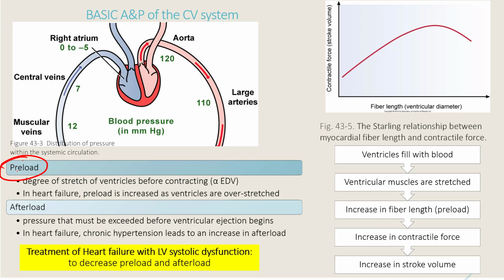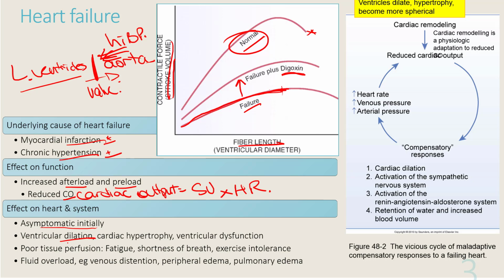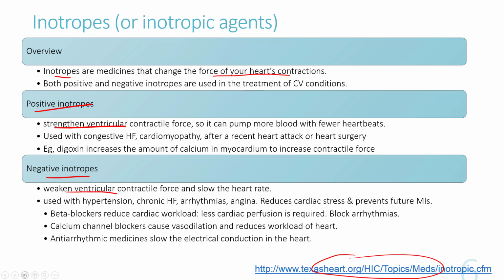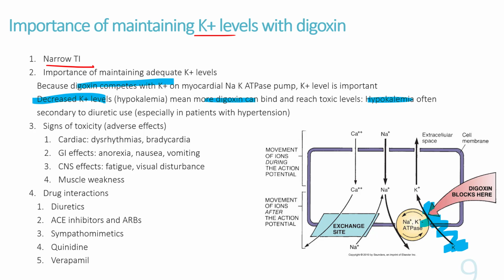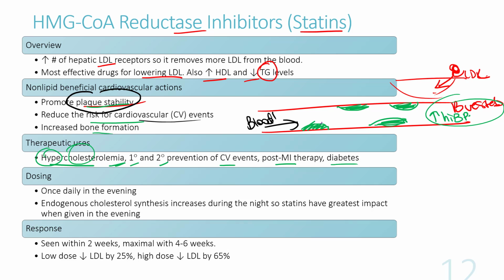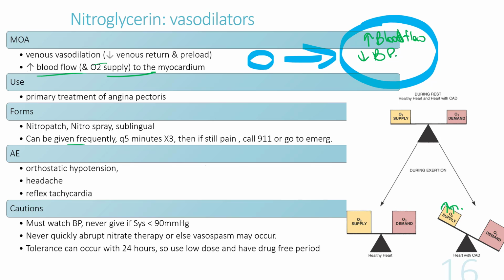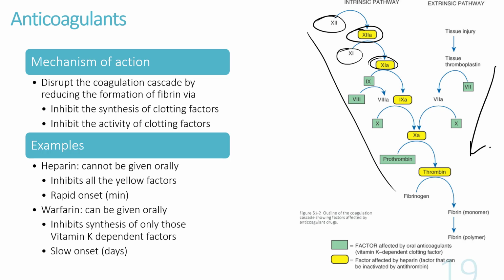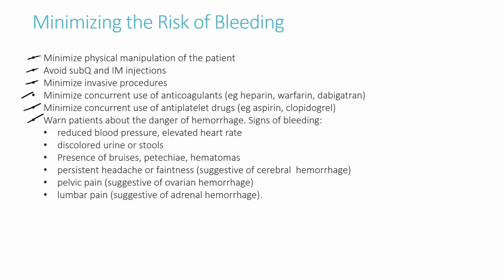Cardiac drugs 2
Pharm for nurses

Table of Contents:

00:00 - Cardiac Drugs 2
00:04 - BASIC A&P of the CV system
04:44 - Heart failure
10:13 - Stages of heart failure
13:04 - Drugs to treat heart failure
14:18 - Inotropes (or inotropic agents)
15:34 - Mechanism of action of Digoxin
18:50 - Digoxin (Lanoxin)
21:15 - Importance of maintaining K+ levels with digoxin
22:56 - Cholesterol Lowering Agents
24:35 - Treating high cholesterol
25:22 - HMG-CoA Reductase Inhibitors (Statins)
30:05 - Other drugs
32:34 - Angina Pectoris
33:50 - Goals of angina drug therapy
35:07 - Nitroglycerin: vasodilators
35:09 - Goals of angina drug therapy
35:28 - Nitroglycerin: vasodilators
37:36 - Ch 51 Anticoagulants etc
40:35 - Antiplatelet drugs
43:13 - Anticoagulants
44:32 - Anticoagulants
48:51 - Thrombolytic drugs
50:06 - Minimizing the Risk of Bleeding